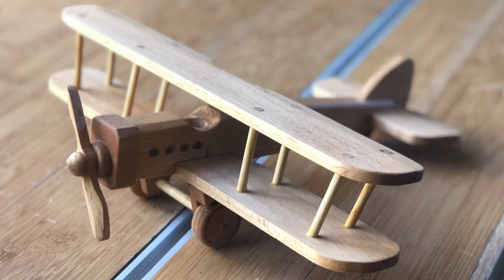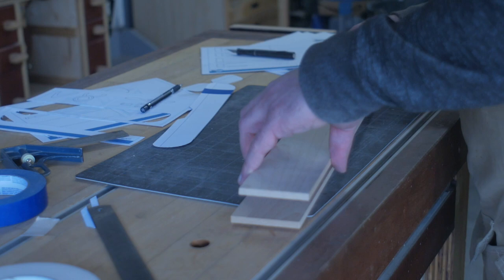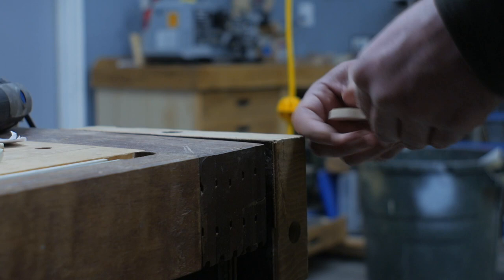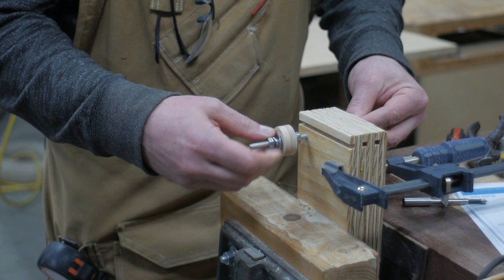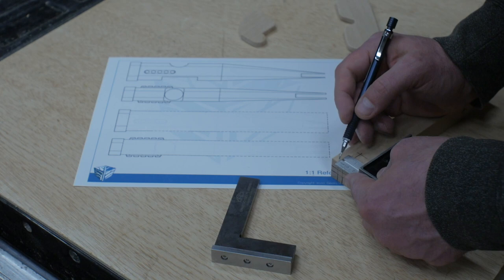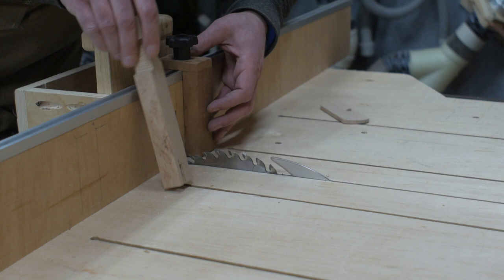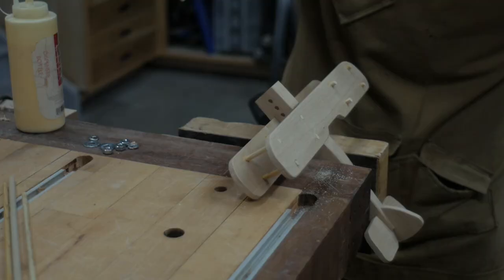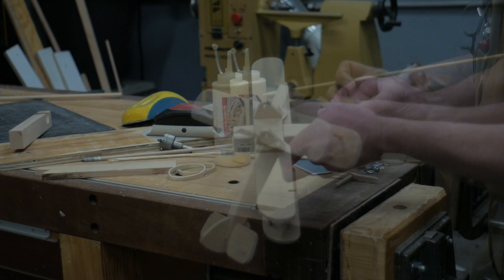How to make a toy plane (Free Plans)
A wooden biplane is twice the fun. Fun for you to make, and fun for the kids to play with. This is my take on making a pretty simple but still awesome-looking plane.
For this build, I made the plan available for free; please let me know what you think of the build and the plans.

This was my jump into spray finishing and it works like a champ, even for a newbie

These glasses fit great underneath headphones or ear protection
Bolle Safety Glasses

BACK IN STOCK: Silicone glue roller

Irwin 6" quick clamps

I love having a few sizes of mechanical pencils in my shop apron:
1.3 Lead Mechanical Pencil

A sharp card scraper takes burn marks off wood better than anything else
Crown Tools Burnisher

A recent find, but it works great and I love that it folds up
Denko Sekka Folding flush cut

Through the Amazon Associates program, I earn from qualifying purchases. I buy my own stuff, and will share with you the things that have improved quality of life in the shop. Thank you for your support of this channel!